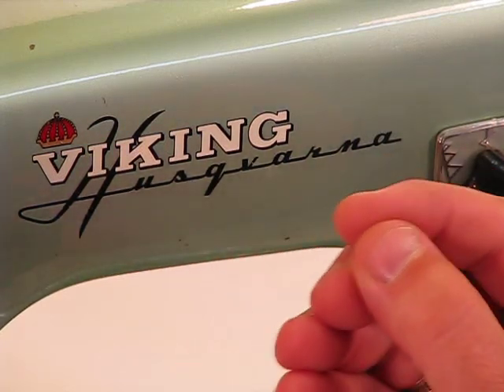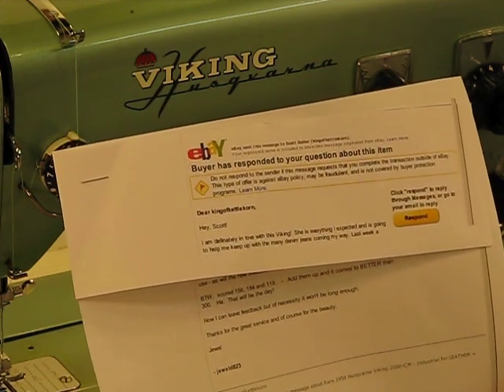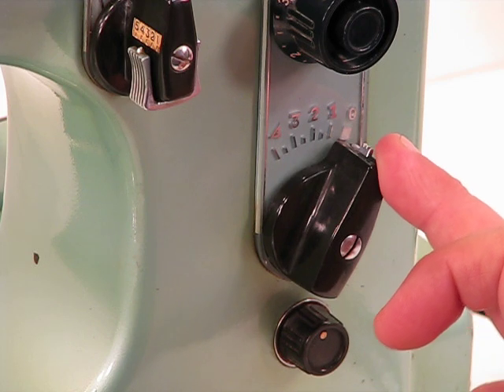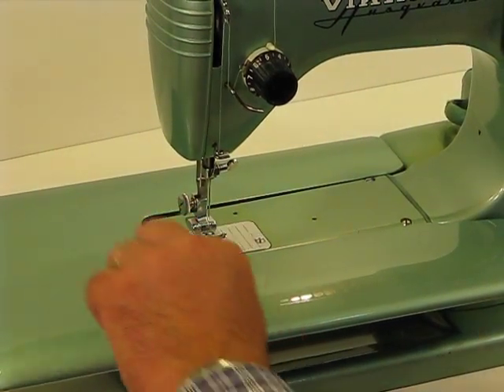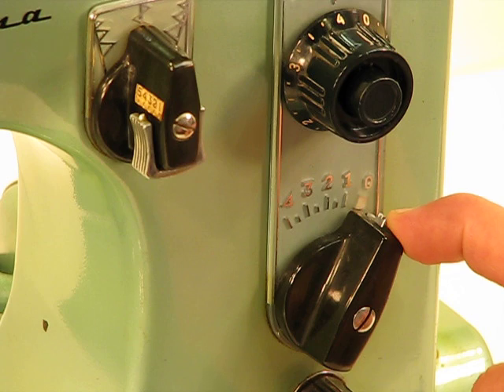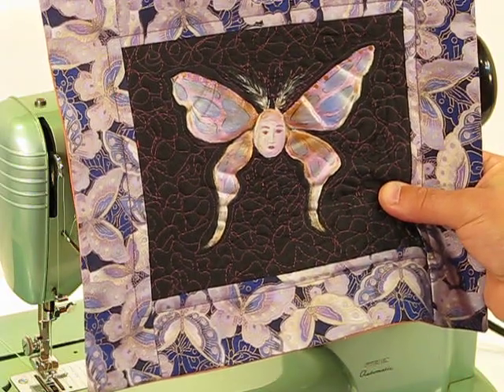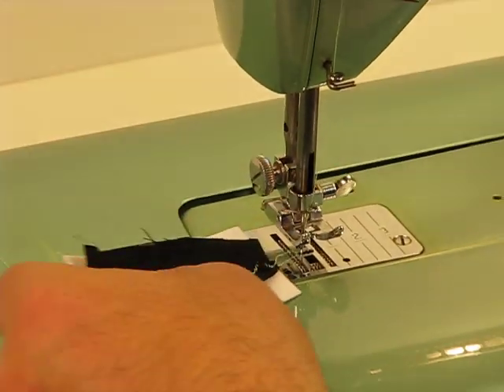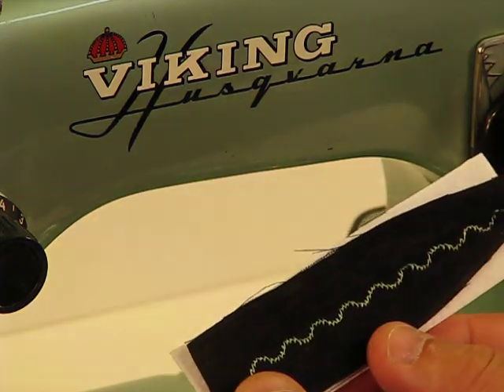Husqvarna Viking 21-A - Introduction, Automatic Feature and Bonus Presentation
Dear Friend:

Looking for a FREE copy of the Instruction Manual for this amazing machine? Download it through my DROP BOX account:

With the savings, go out for a nice meal. LOL

Warm regards,
Scott